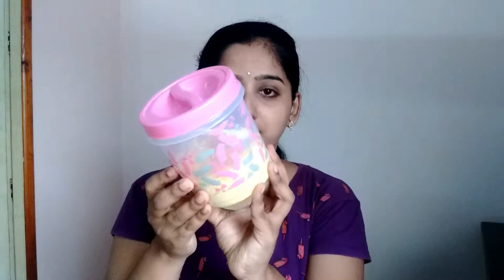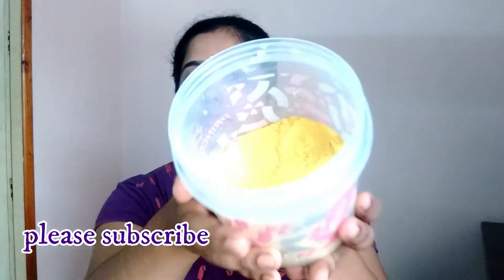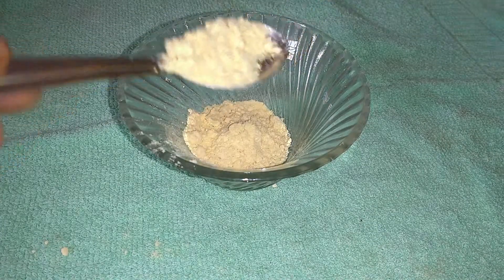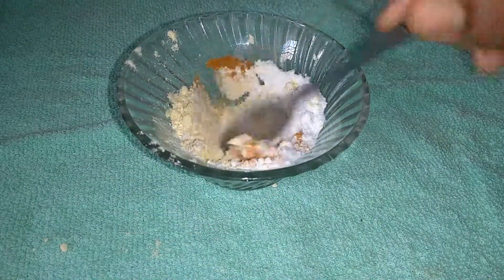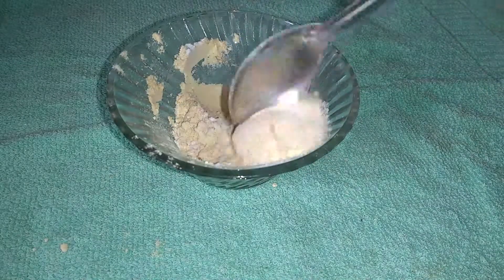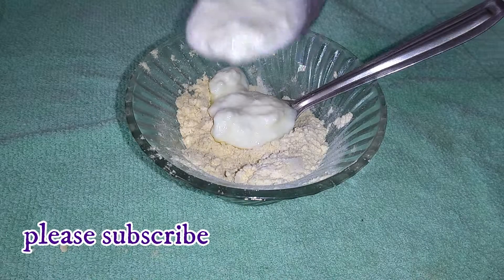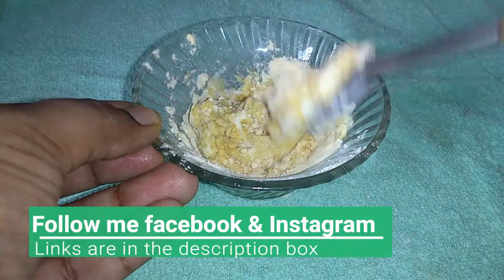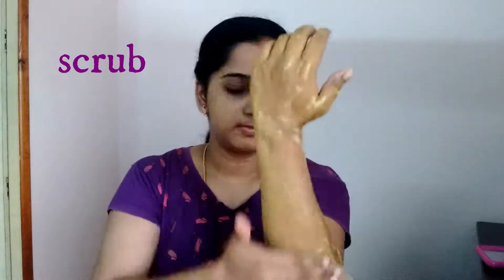Homemade body scrub for smooth, healthy and shiny skin|| for all skin types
Hi friends,

If you have any queries or video request or to give any suggestions write them in the comment section.

Recent posts and Top uploads

--m@h@--